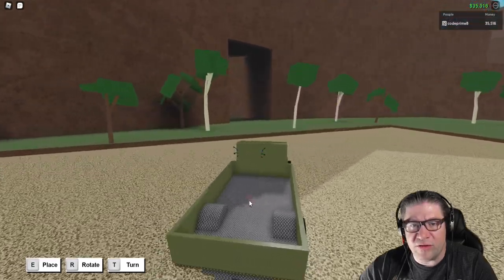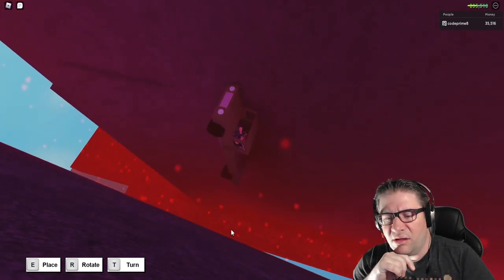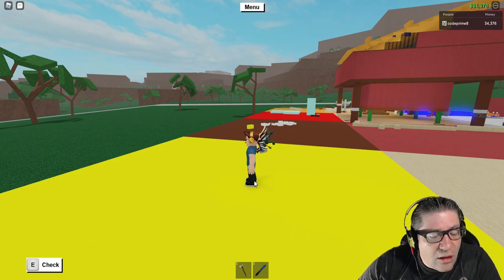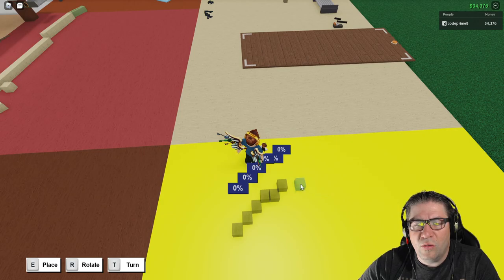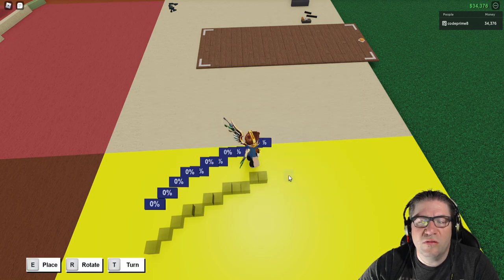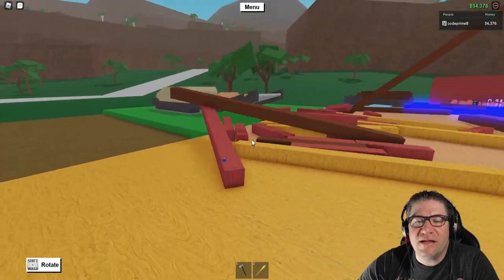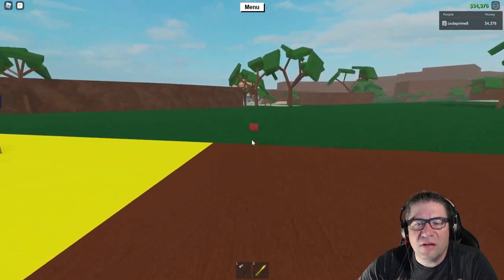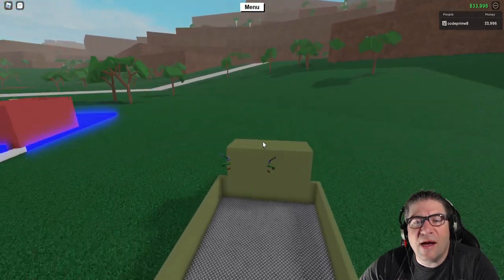Roblox - Lumber Tycoon 2 - Building A Cactus!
In this episode of Roblox, Lumber Tycoon 2, I hit up the comments for ideas on what to do. Ruki at Green Box, Cactus Build, and much much more in this episode. Love you all!!!